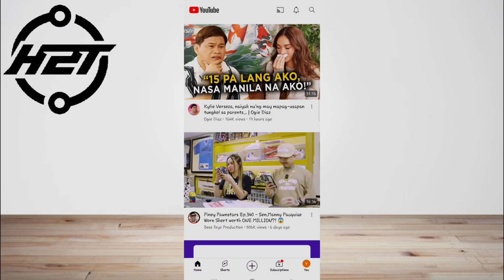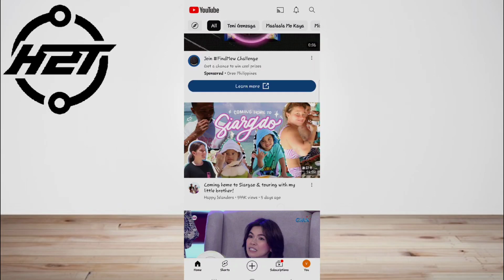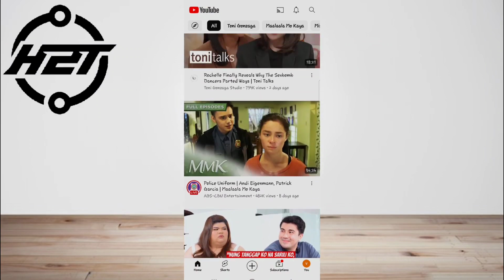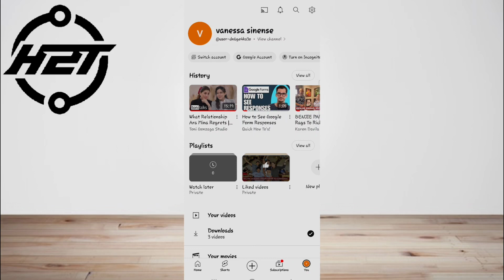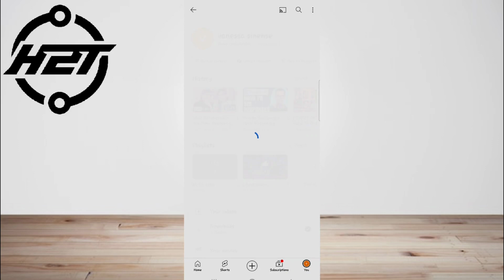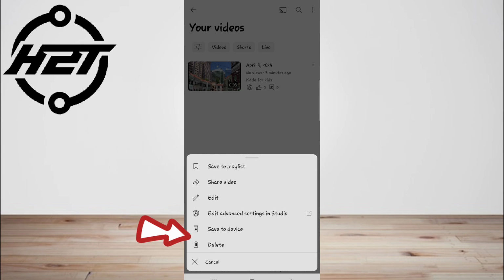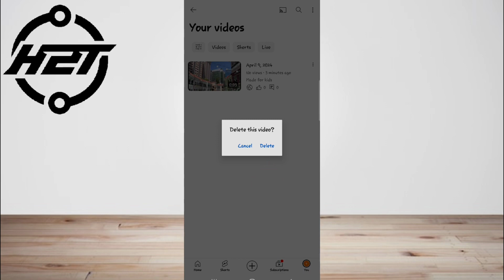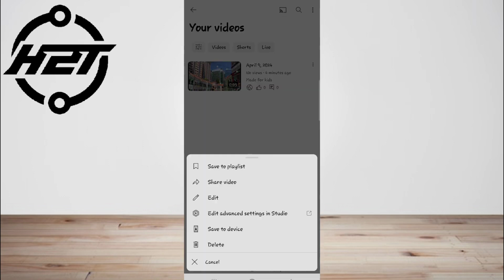How To Delete YouTube Videos (Tutorial)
In This Tutorial, You'll Learn "How To Delete YouTube Video". We'll guide you through the process of deleting YouTube videos from your channel. In this  "How To Delete YouTube Videos Tutorial"  you'll have effectively managed your YouTube content by deleting unwanted videos. Remember to exercise caution and double-check your selections before confirming the deletion, as this action is irreversible. With the ability to control your channel's content, you can maintain a polished and relevant presence on YouTube.